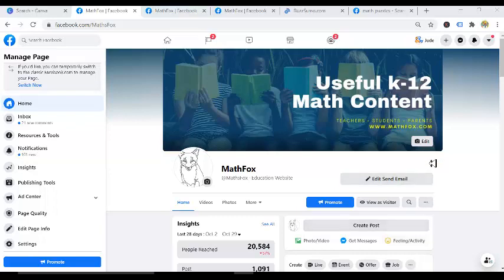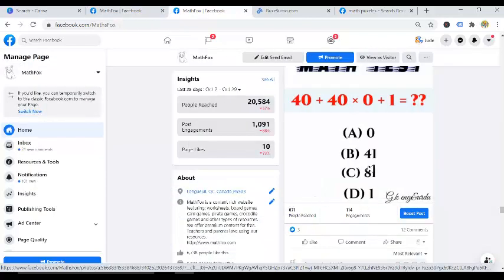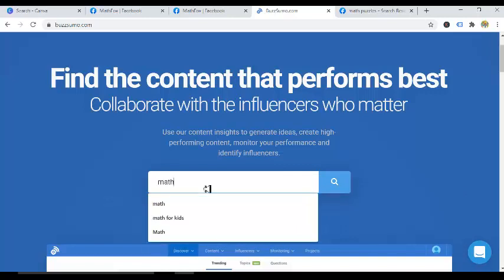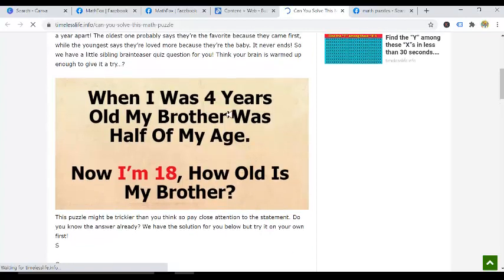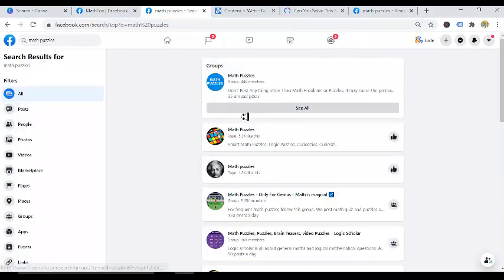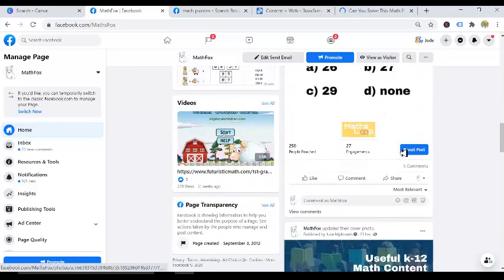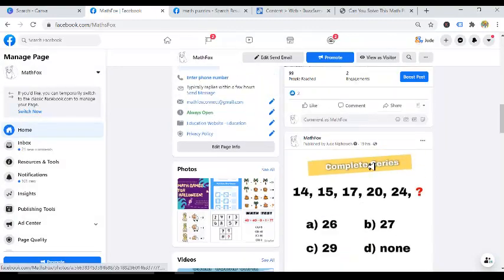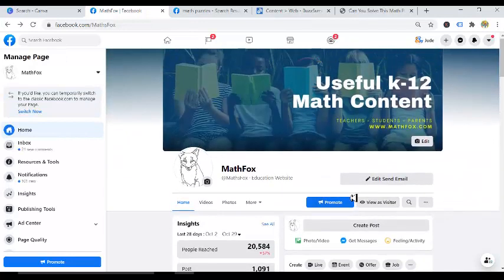How to Go Viral On Facebook 2020, Finding Viral Posts For Your Facebook Fans Page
How to Go Viral On Facebook 2020, Finding Viral Posts For Your Facebook Fans Page. This video teachers viewers how to find viral content to post on a fans page. It also teaches you how to use a tool to find the most viral content on a particular niche. An alternative strategy is to use Facebook's search bar to find viral content. After finding and listing all viral content within a category, create and post similar content on your page. Another strategy to get more exposure is to share your posts within groups from your page. Watch this video and learn how to make Facebook posts go viral.